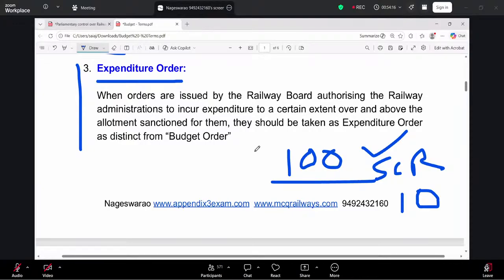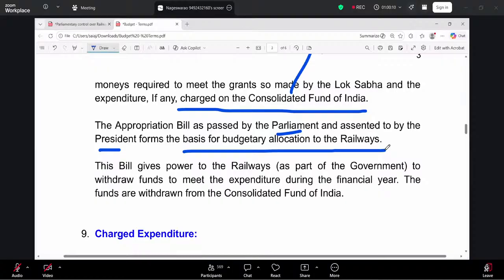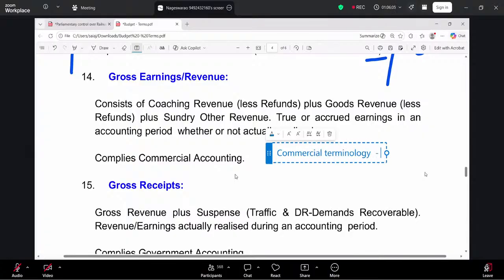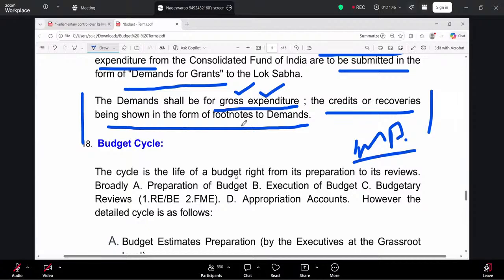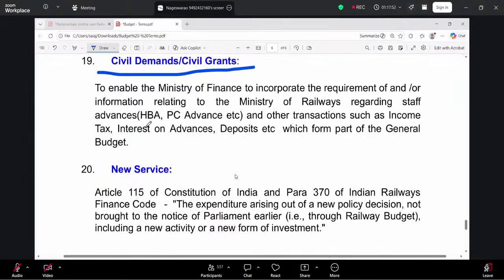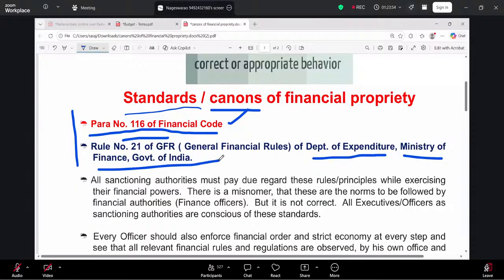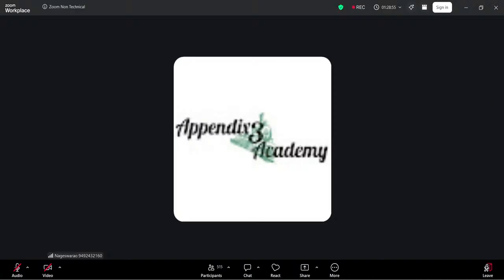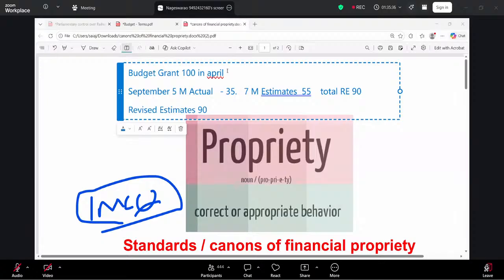ESTABLISHMENT CLASS-2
PASS RULES